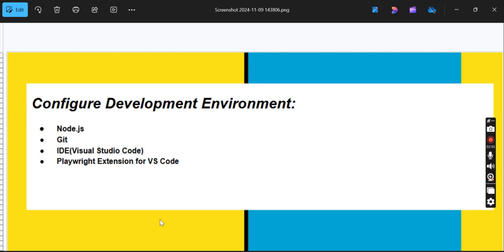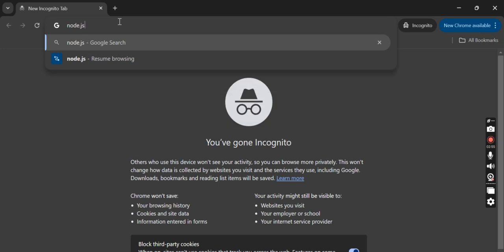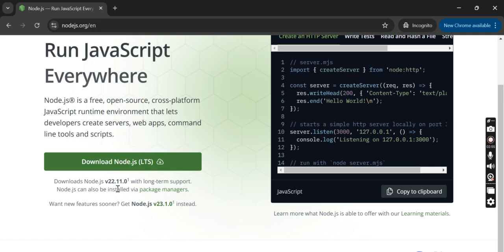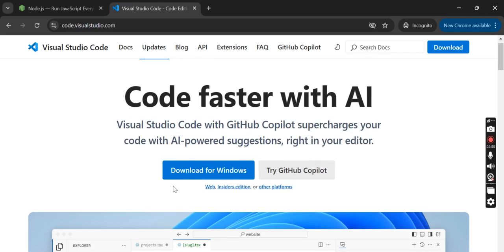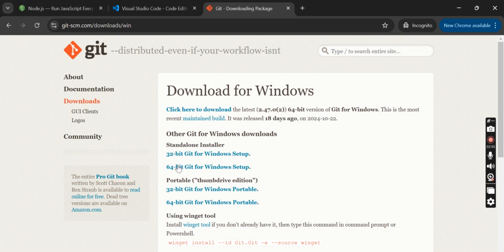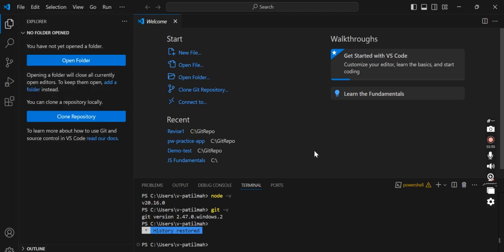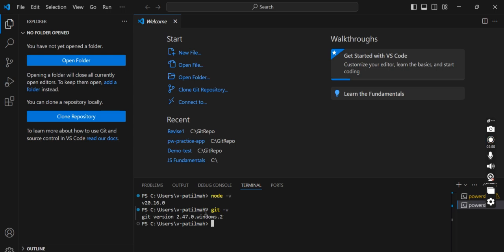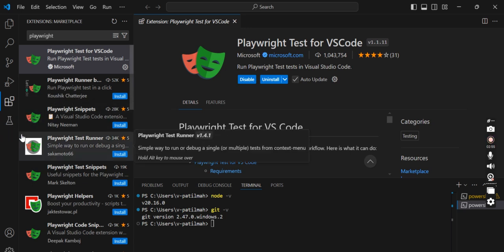Configuring the Development Environment for Playwright